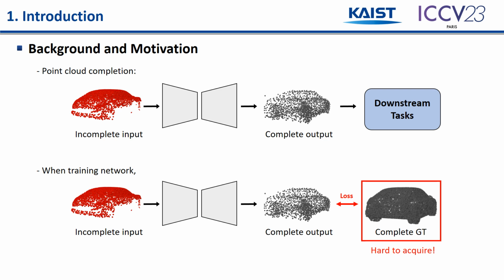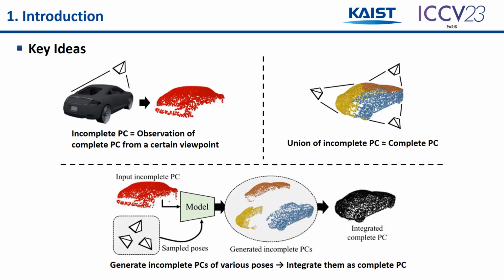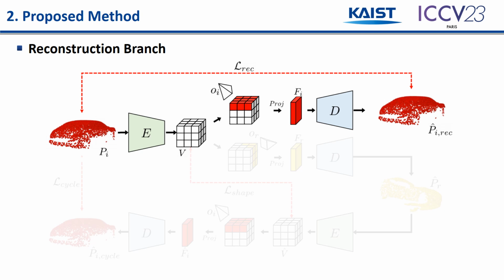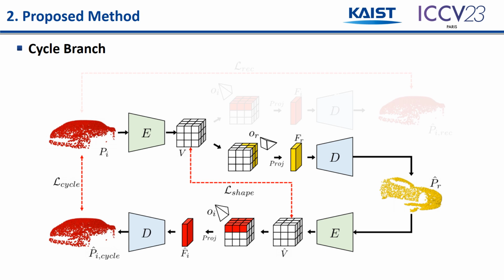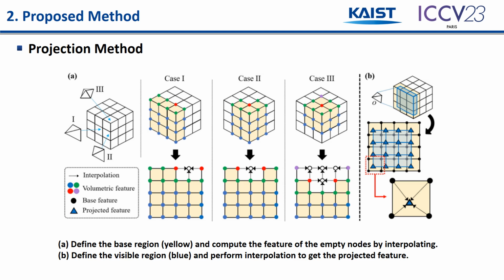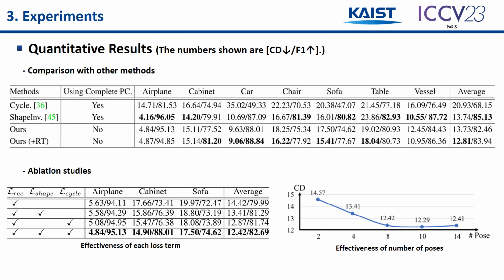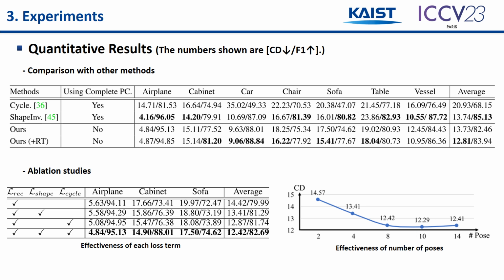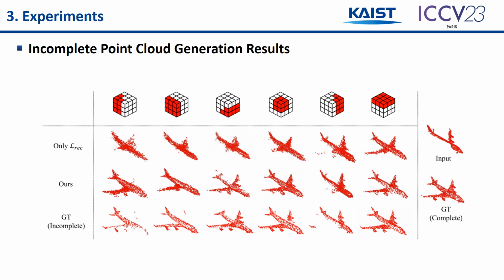Learning Point Cloud Completion without Complete Point Clouds: A Pose-Aware Approach